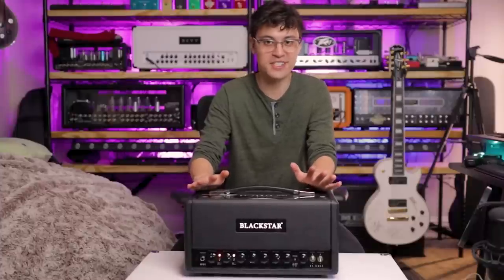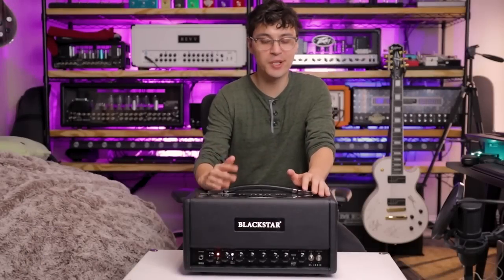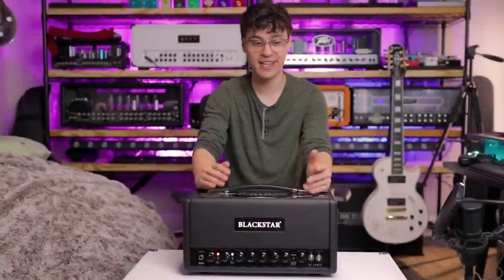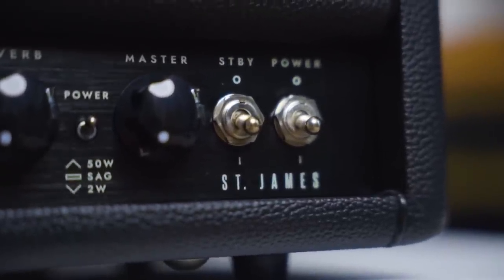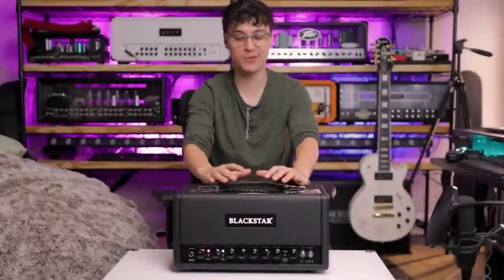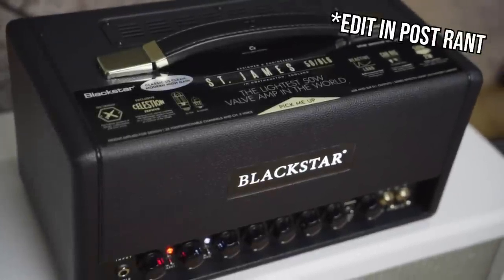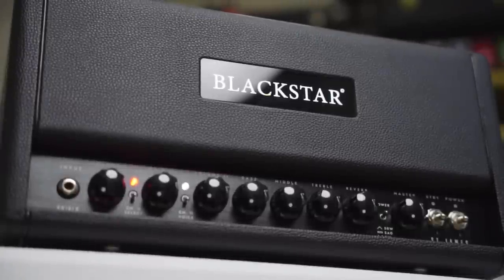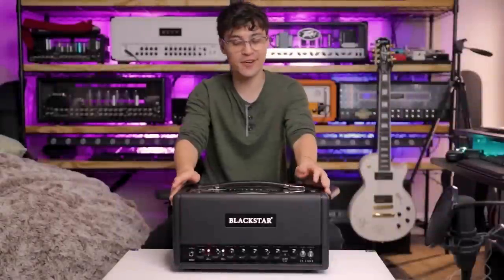Let's talk about Blackstar Amps...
➤ Thanks to the awesome Patrons for supporting the channel!

➤ Time Stamps
» 0:00 Intro to the Blackstar St. James Series
» 0:41 Demo in a Full Mix
» 2:39 Background on the "World's Lightest Valve Amp"
» 5:19 Unique Innovations & The Next Generation of Amp Design??
» 9:13 Feature & Tone Rundown
» 14:12 Final Thoughts & Who is This For??

Let's talk about the "Lightest Tube Amp in the World"...